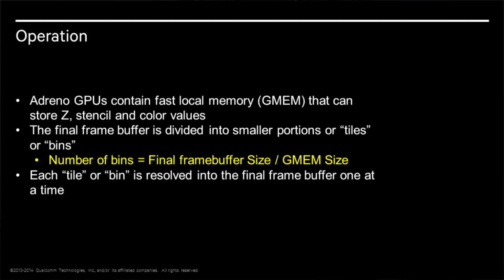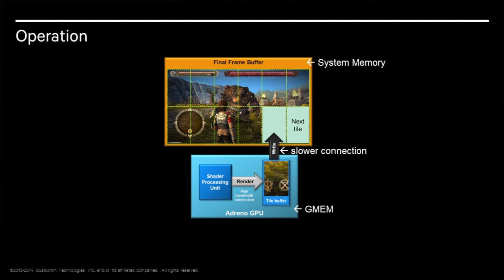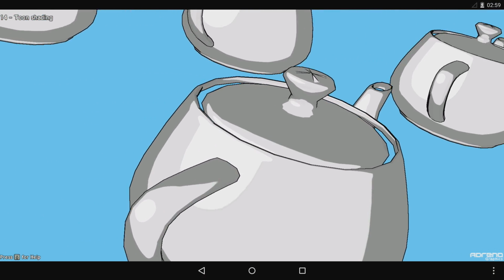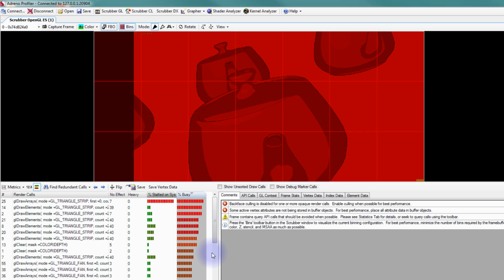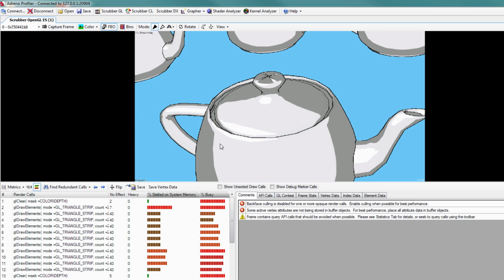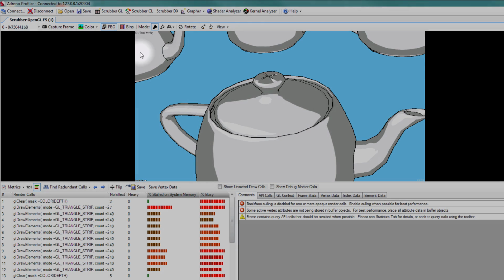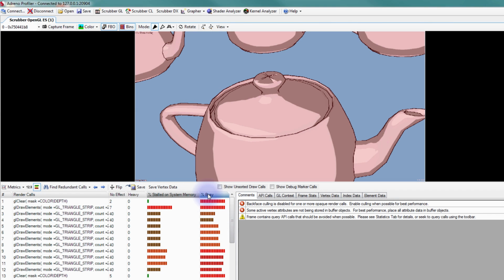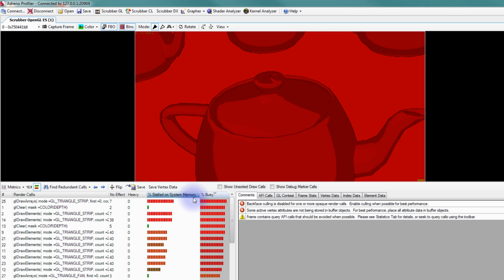Adreno Hardware Tutorial 3: Tile Based Rendering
This video investigates the commonly used technique of Tile Based Rendering on mobile devices by focusing specifically on Qualcomm Adreno GPUs using a toon shading sample.